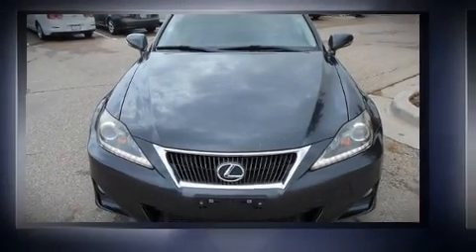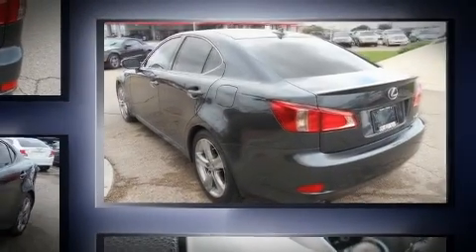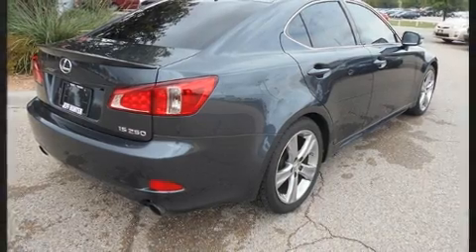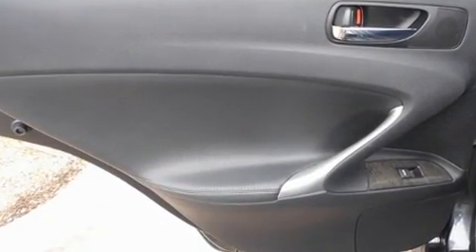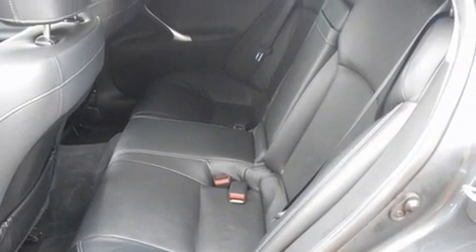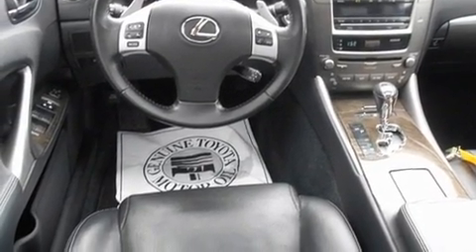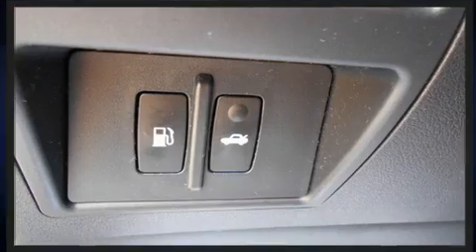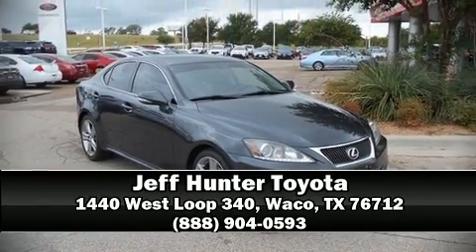2011 Lexus IS 250 Base in Waco, TX 76712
The 2011 Lexus IS 250. This 4 door, 5 passenger sedan is still under 75,000 miles! It features an automatic transmission, rear-wheel drive, and a refined 6 cylinder engine. Lexus infused the interior with top shelf amenities, such as: 1-touch window functionality, speed sensitive wipers, a trip computer, power moon roof, power windows, remote keyless entry, and leather upholstery. Everything is where it ought to be, from the dashboard controls to the door locks and window controls. Lexus ensures the safety and security of its passengers with equipment such as: dual front impact airbags with occupant sensing airbag, head curtain airbags, traction control, brake assist, a security system, an emergency communication system, and 4 wheel disc brakes with ABS. Electronic stability control ensures solid grip atop the road surface, no matter how challenging the driving conditions. Our experienced sales staff is eager to share its knowledge and enthusiasm with you. We'd be happy to answer any questions that you may have. Come on in and take a test drive!